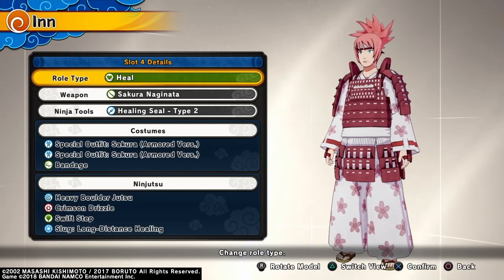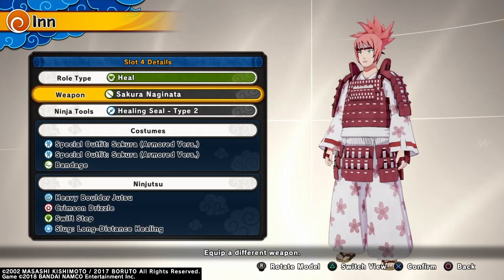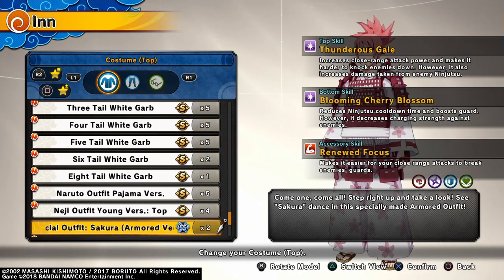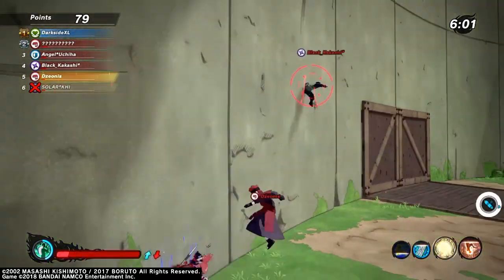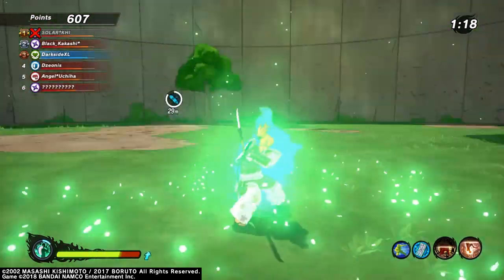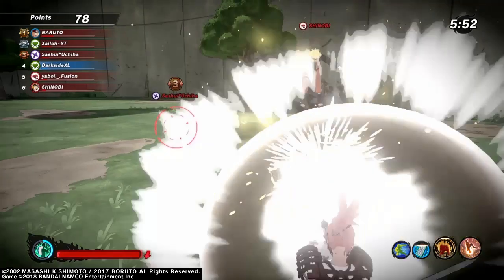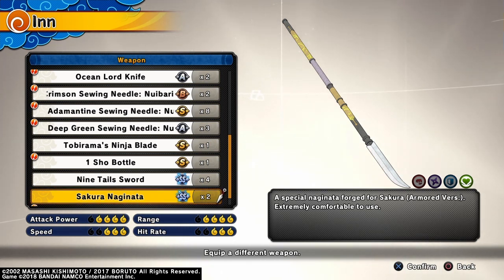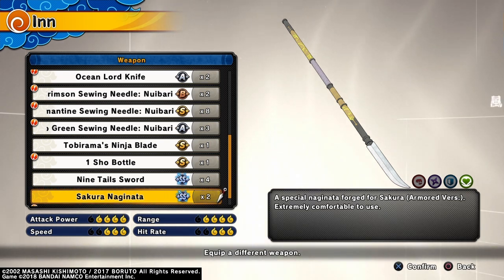SAMURAI SAKURA COMES TO SHINOBI STRIKER! Naruto to Boruto Shinobi Striker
Sorry for the delay in videos recently. I've been sick for quite some time and I pre-recorded this video and I just got the thumbnail for it so I hope you guys enjoy this gameplay of Samurai Sakura! Thank you for your continued support 🙏🏿.

Follow Soldieran on Twitter for his Awesome GFX work at a reasonable price

Special thanks to Negoy for the Intro